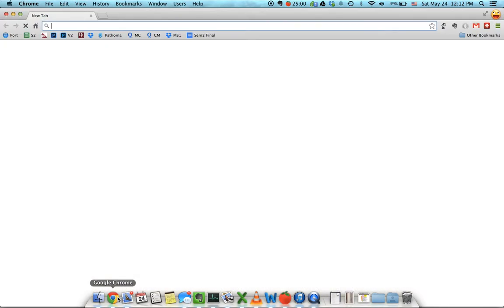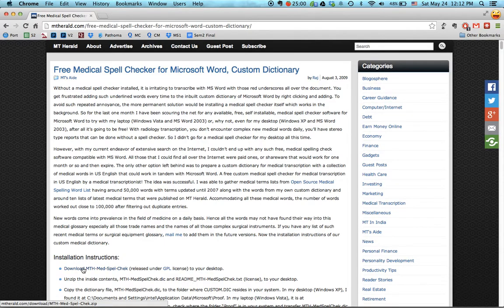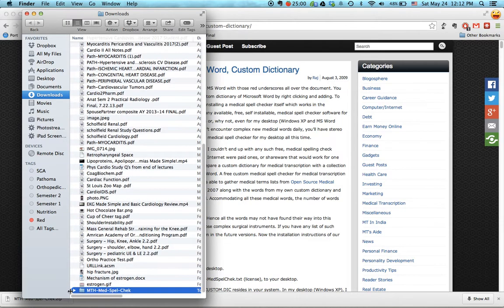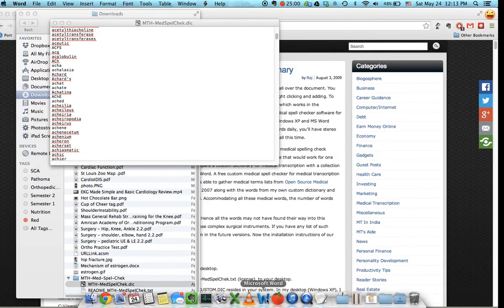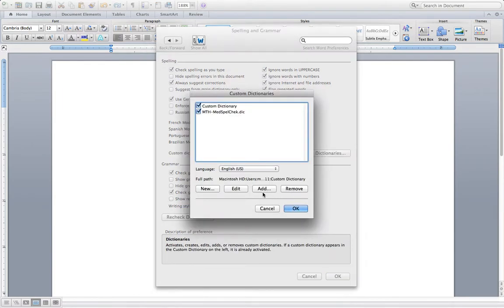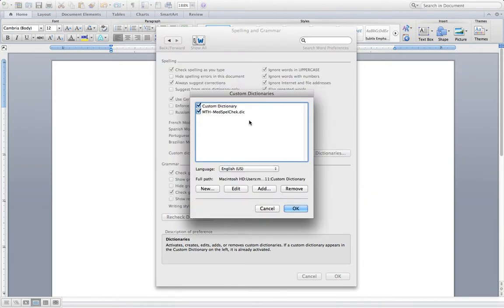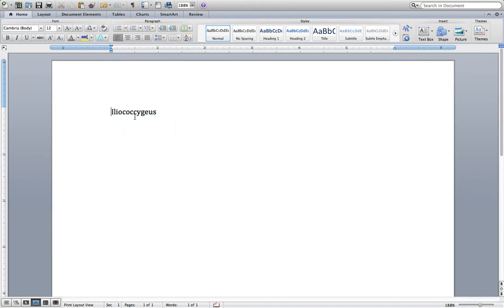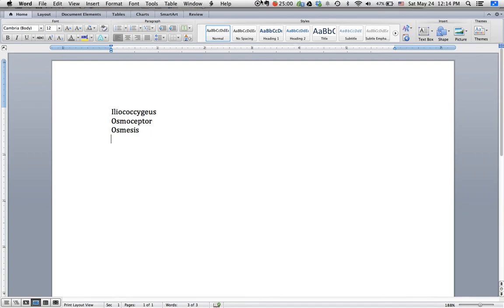How to install free medical spell check using Microsoft Word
Frustrated that Microsoft Word marks difficult medical terms as mispelled? I was, but this is a simple solution I found that works well for me.

MTHerald has a new website (linked below) which is different than the one shown in the video, but the rest is the same.

Simple Instructions: Open Word - Word - Preferences - Spelling & Grammar - Dictionaries - Add... - choose downloaded file and click Ok